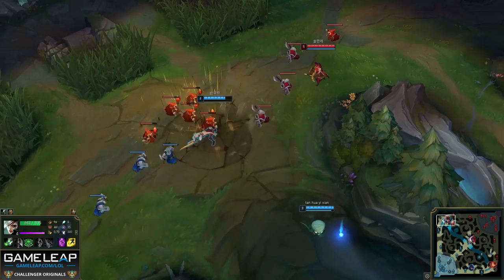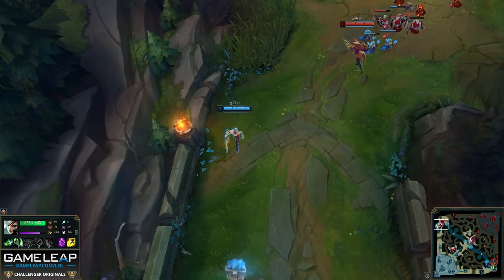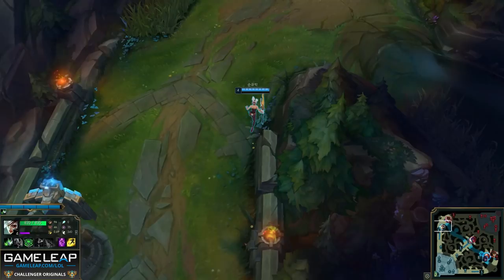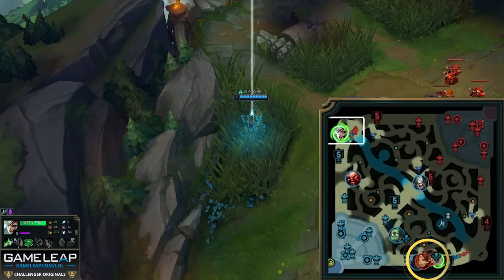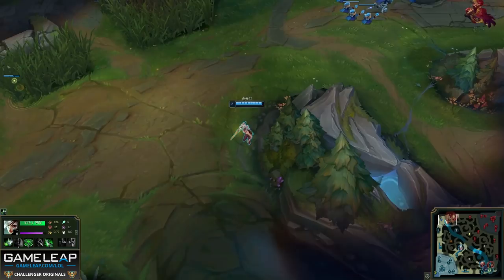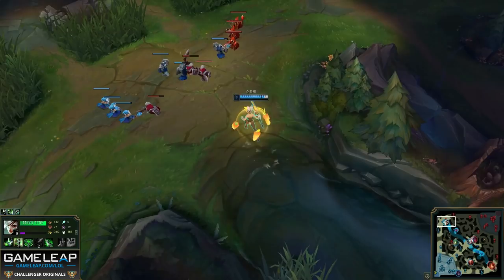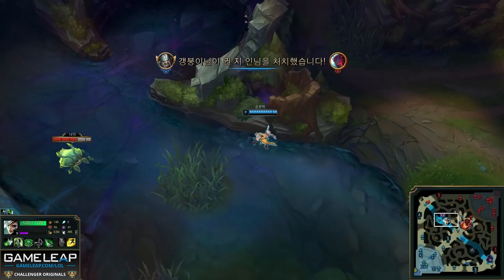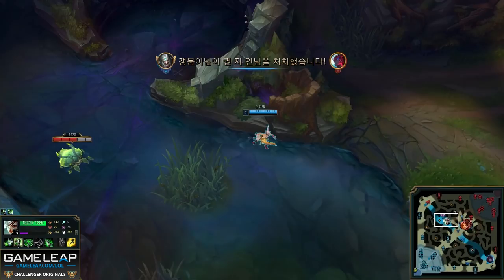The BEST RIVEN in KOREA: 1000+ LP TOP LANE Tips and Tricks - LoL Guide